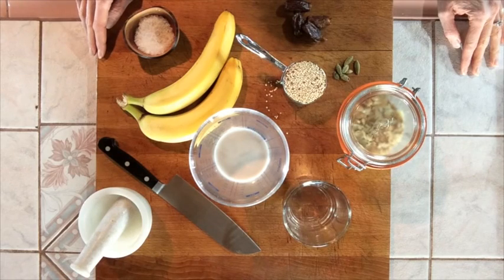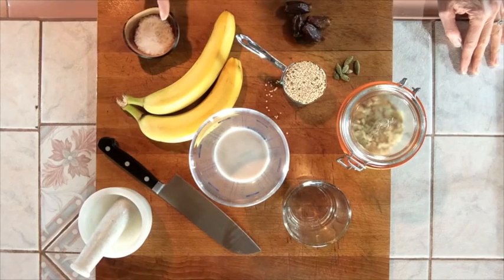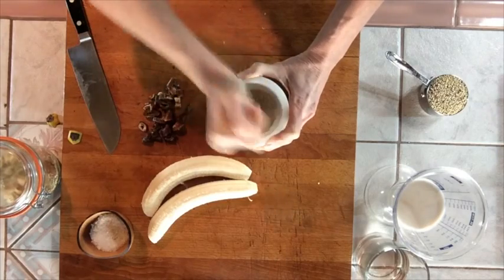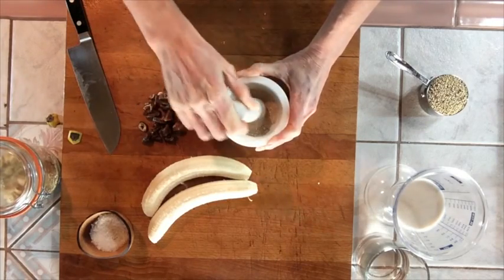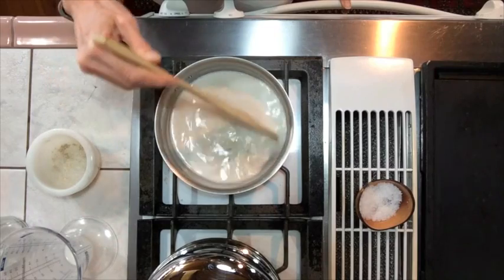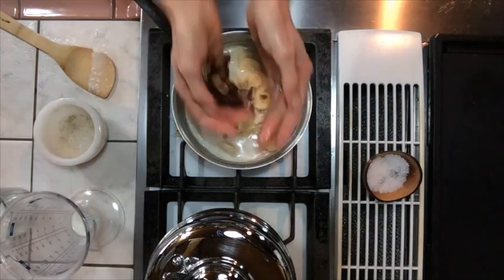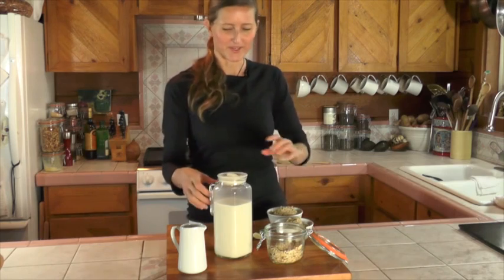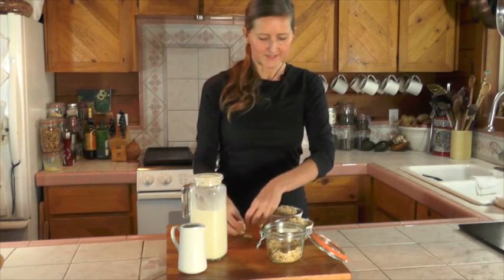Quinoa Banana Porridge | Fresh P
Banana Quinoa Porridge
INGREDIENTS
1/2 cup rinsed quinoa
3/4 cup unsweetened nut or coconut milk, plus more for serving
1/2 cup water
2 bananas, sliced, reserve 1/2 of a banana for serving
4 dates, chopped
1 pinch ground cardamom
1/4 tsp coarse salt
Nuts, sliced almonds, chopped walnuts or pecans
Maple syrup (or palm sugar), optional

DIRECTIONS
In a saucepan, bring quinoa, nut or coconut milk, water, 1 1/2 bananas, dates, cardamom and salt to a boil. Reduce heat and simmer, covered, until liquid is absorbed, 12- 15 minutes.

Remove from heat and let rest five minutes, then fluff with a fork.

Top each serving with a splash of almond milk, some sliced bananas, nuts and a drizzle of maple syrup

Can be refrigerated for up to 3 days.

Songs: No More by Jill Zimmerman
Really Really by My Bubba and Mi